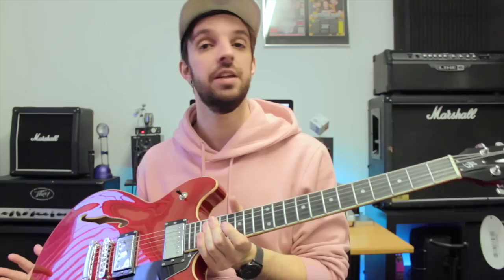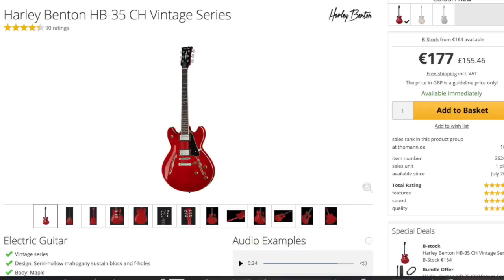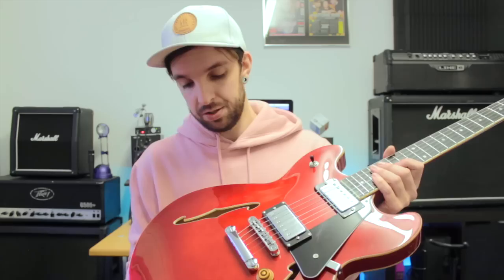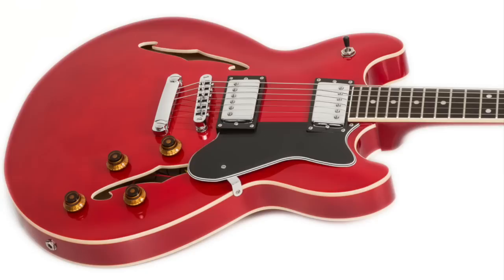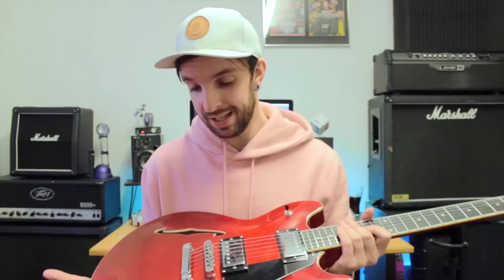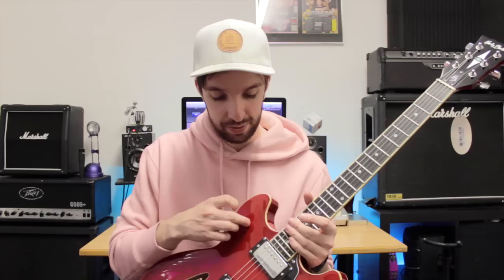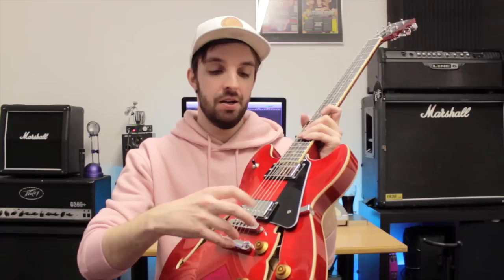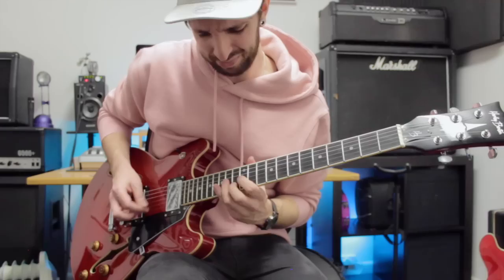Harley Benton HB-35 CH Review/Demo | This Thing is Great!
I've been wanting to get my hands on a Harley Benton guitar for a little while as I've heard good things, so after finally getting to test one out I can see why!

This is my review of the Harley Benton HB-35 CH.

The two backing tracks I was playing over in this video I found at the following links, so go & check those out!

GEAR I USE:

Movo PM10 Smartphone Microphone
Main Microphone
Recording Interface
Recording/Editing Computer
Video Lighting
Main Camera
Vlogging/Touring Camera